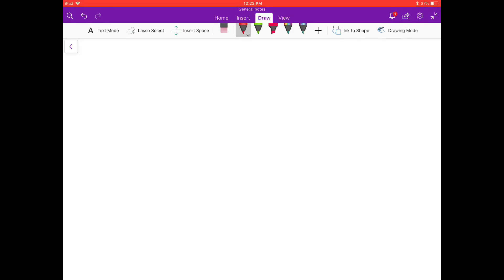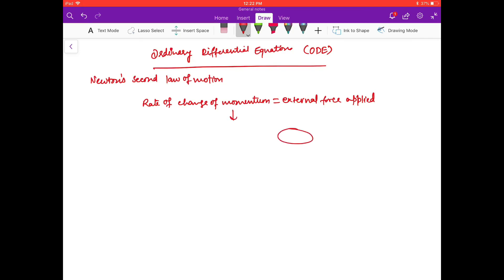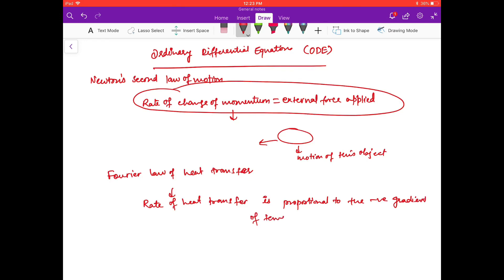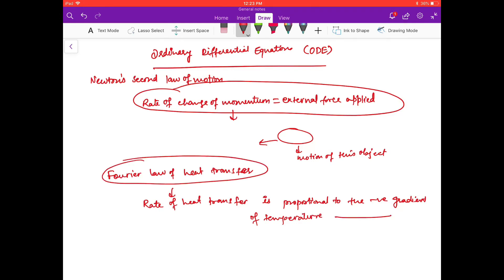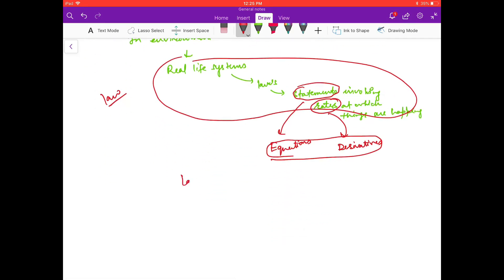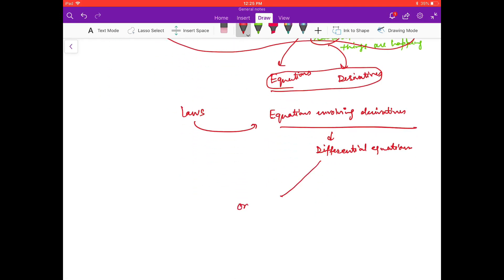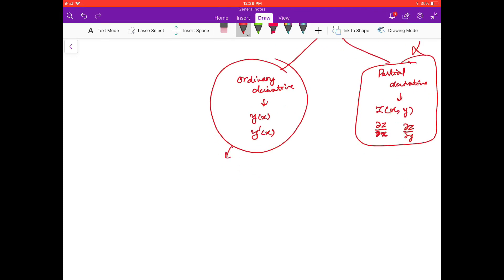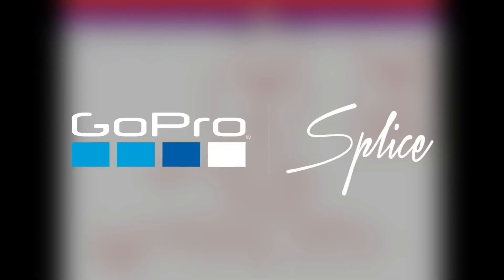ODE lecture1 what is an ODE?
What is an ordinary differential equation? Mathsforall Gate NET UGCNET @Mathsforall